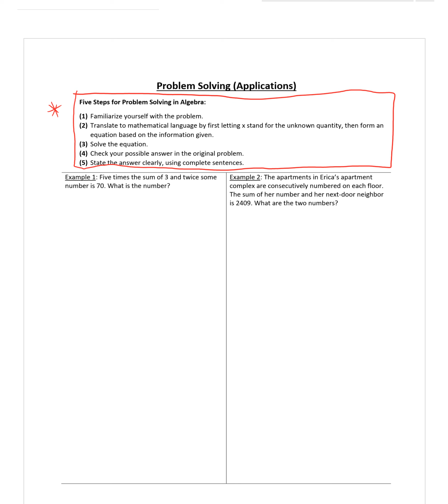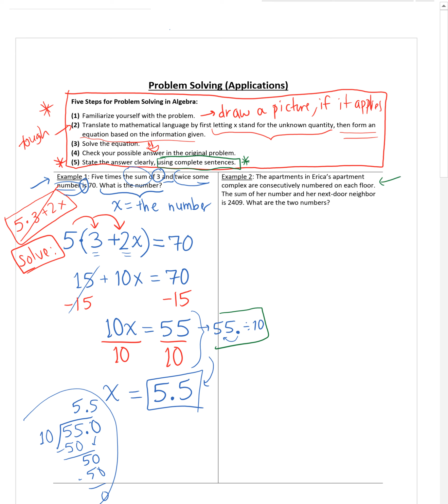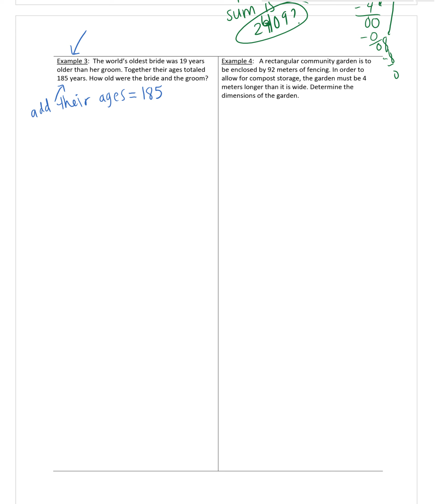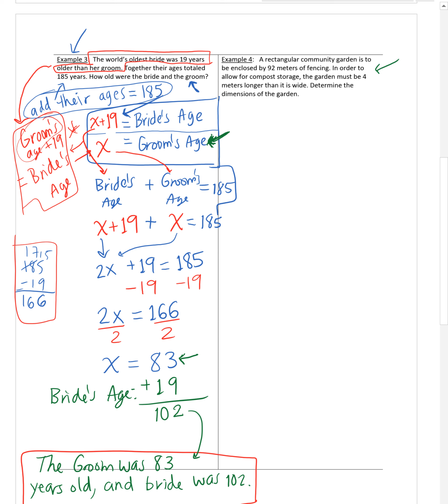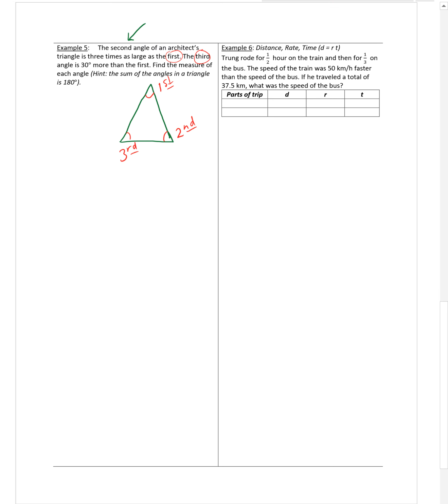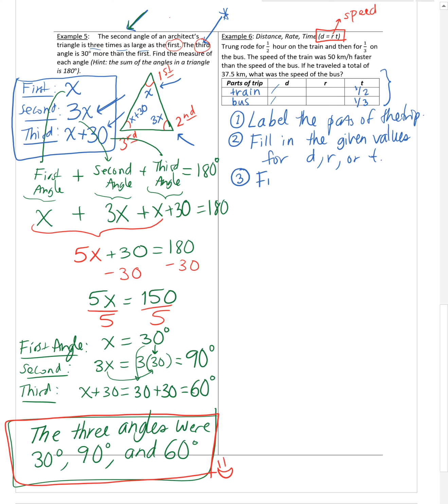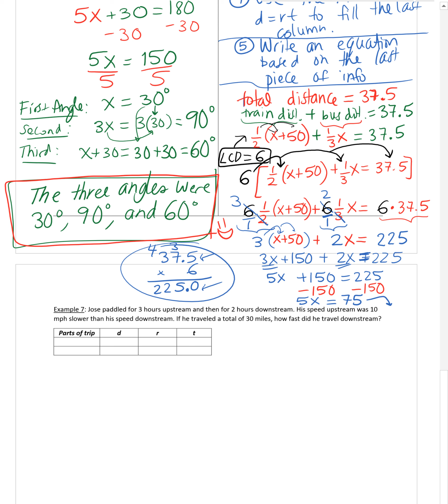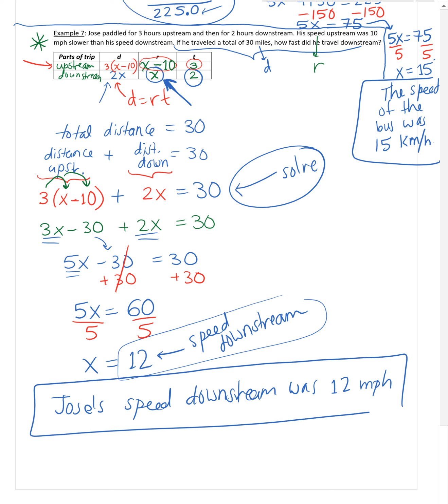2.5, Problem Solving